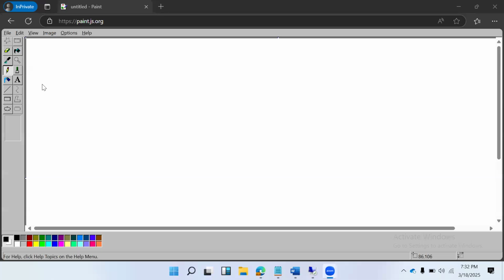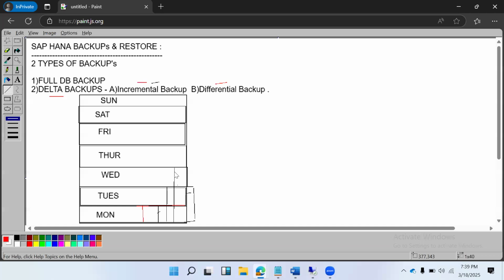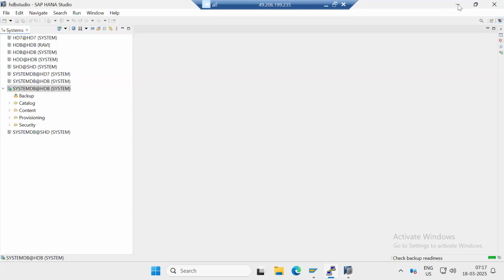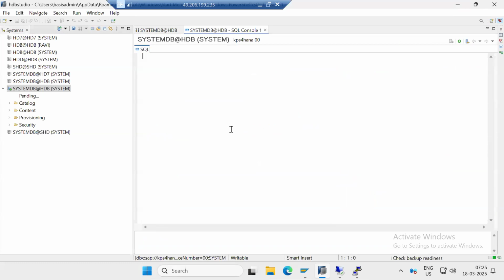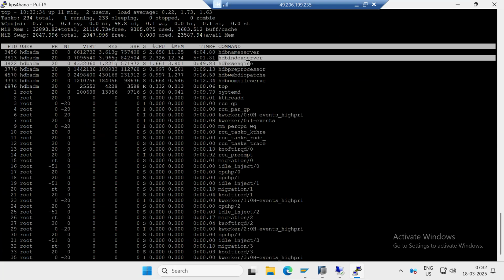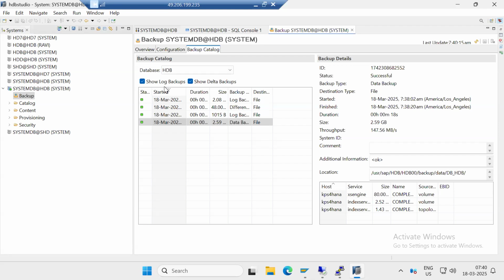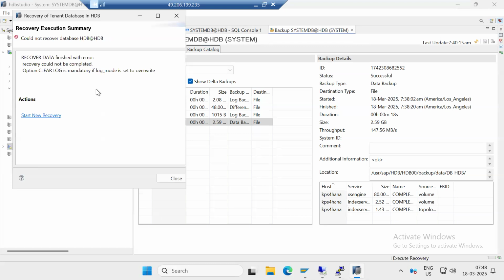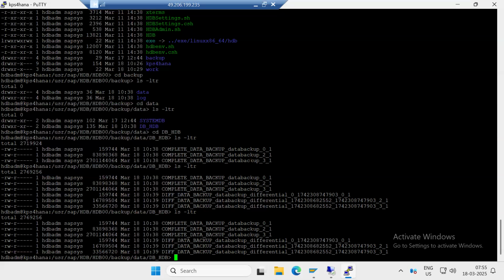HANA Backup & Recovery